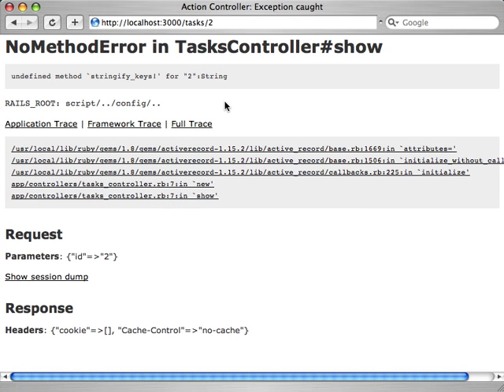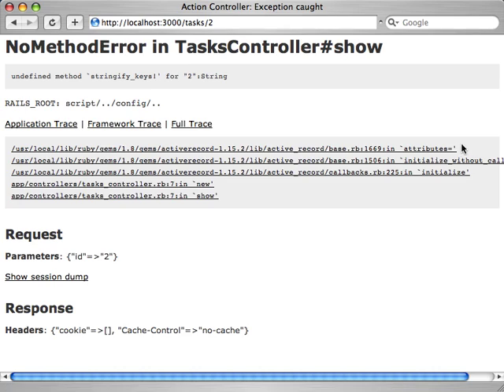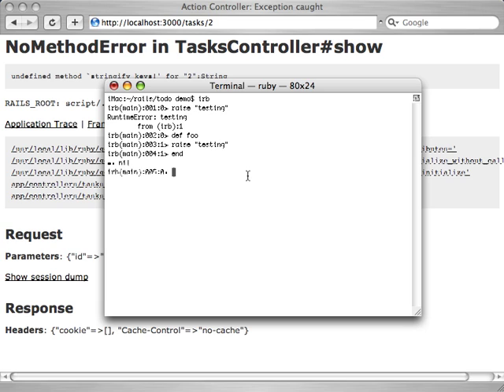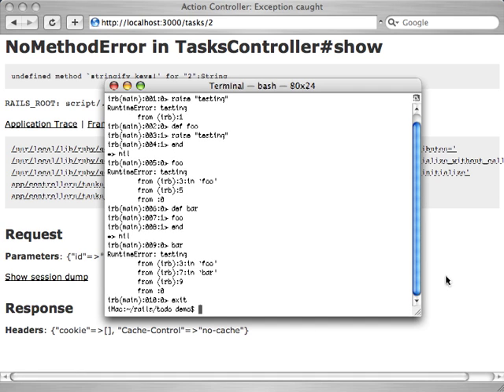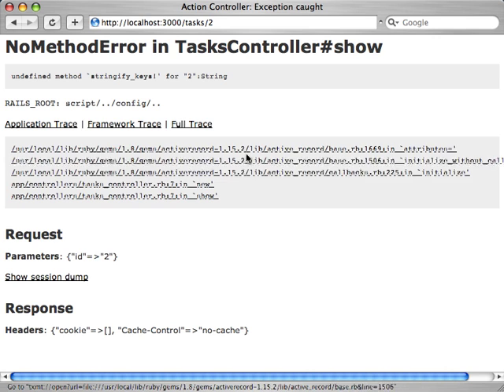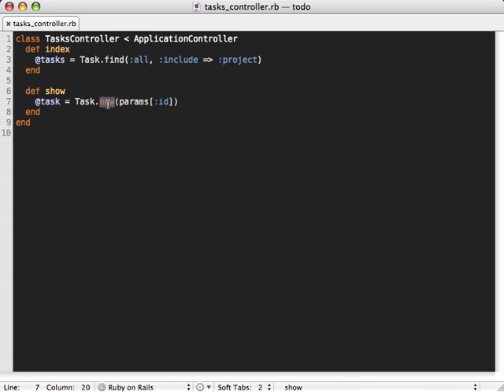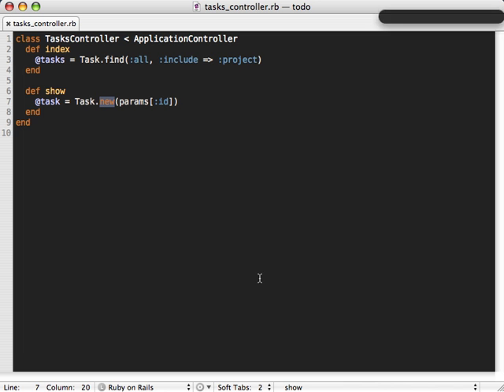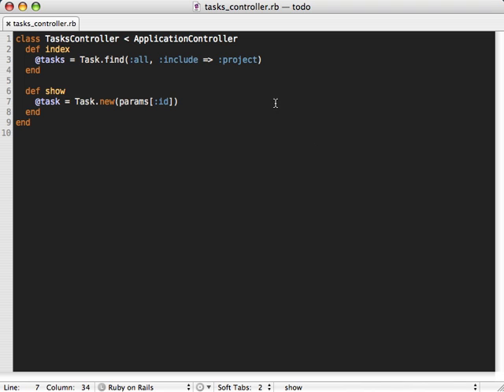RailsCasts - #24 The Stack Trace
The stack trace can be a very useful tool when it comes to debugging. Learn the ins and outs of how the stack trace works in this episode. Note: I am using an older version of the Rails bundle here so it might be a little different than yours. The command in the newer version is called Install Plugin and requires you to type textmate_footnotes in the search.. Original source Host your rails apps easily